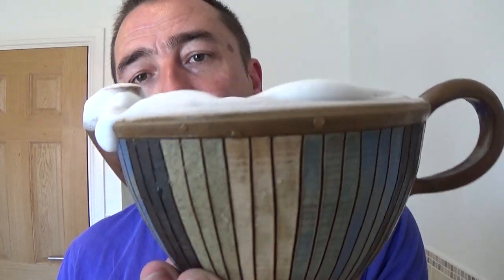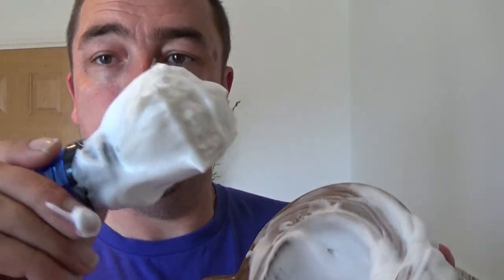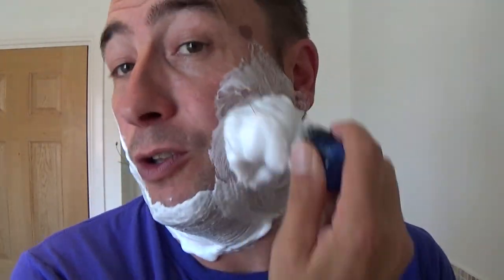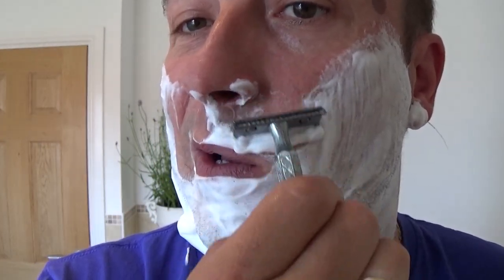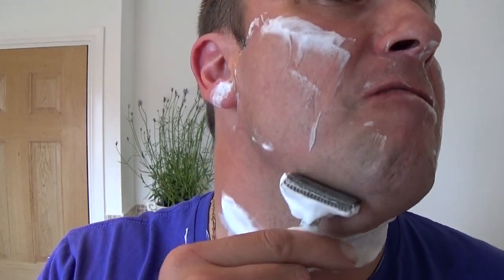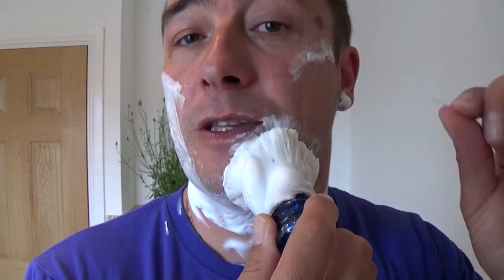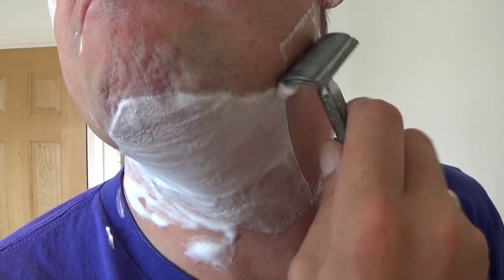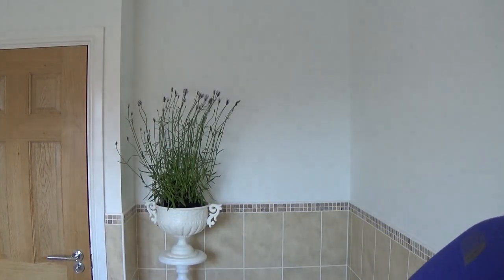Arko Classic Shaving Soap - Yuma DE Razor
Shaving using the Yuma DE Razor, BigBen DE Blade, Arko Classic Shaving Soap, Omega Boar Brush (Blue Handle), The Big Shave Shaving Scuttle, Arko Action Cologne and Arko Classic Moisture Cream.